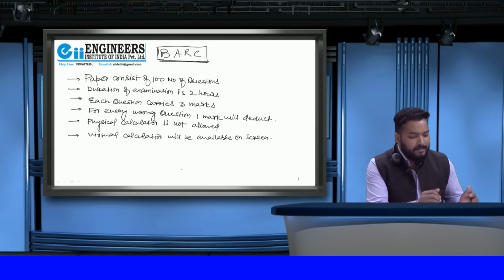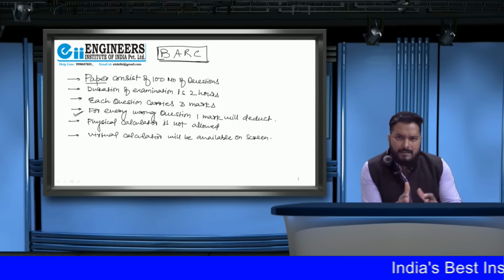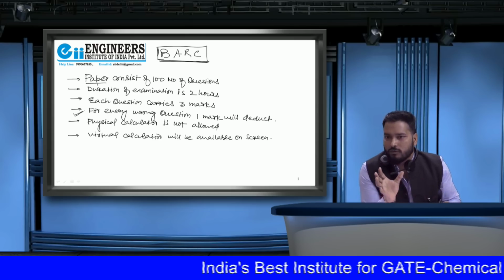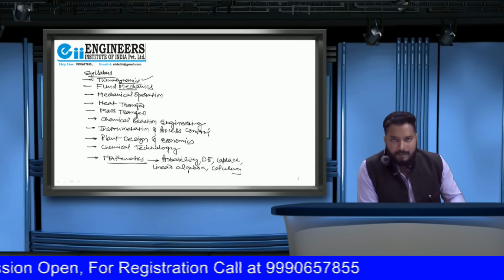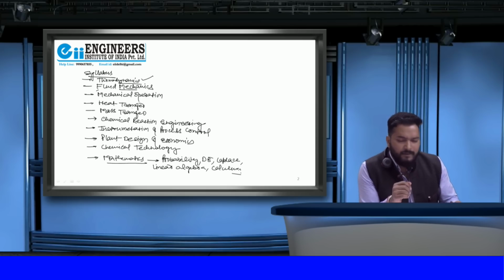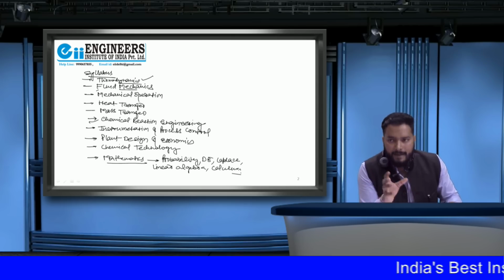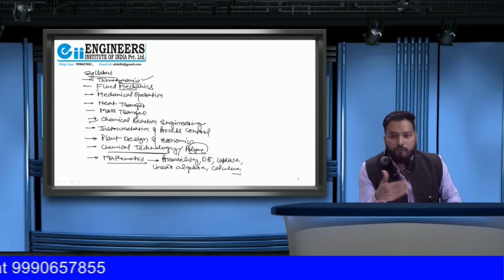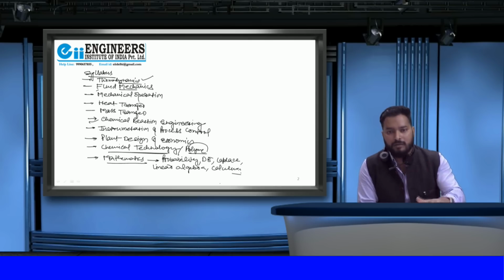How to Prepare BARC 2020 Exam ? Paper Pattern & Analysis Strategies, Tips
In this Video we are going to share BARC Previous Paper Analysis, Syllabus, Important Topics to be prepared.
No.1 Institute for GAT Chemical Preparations...ENGINEERS INSTITUTE OF INDIA

Few Facts of BARC Examination: CHEMICAL ENGINEERING
BARC 2020 Cut-off Analysis
Exam duration : 2 Hour
Each Question : 3 Marks
Total Marks : 300
Negative Marking : 1 Marks
Cutoff Targeted : 180 Marks
Virtual Calculator Allowed

Our RECENT Selected Students (2019 ) in BARC-Chemical Engineering
Nagendra Sahu-IIT Kanpur
ANUSHA Turlapati
Aditya Surendran
Abhinay Rana
Rahul Attrey
Anubhav Singh
& many More.

Our Students Selected (2018 ) in BARC-Chemical Engineering

Naveen Choudhary currently working at BARC(2018)
Aditya dubey currently working at BARC(2018)
Rishabh Sambria currently working at BARC(2018)
Rohan Kamble Selected but NOT Joined BARC(2018)

India's Best Institute for GATE, PSU's in Chemical Engineering preparations.

Well known for good results ratio and quality teaching standard. We provide Classroom, Postal & Online coaching programs.